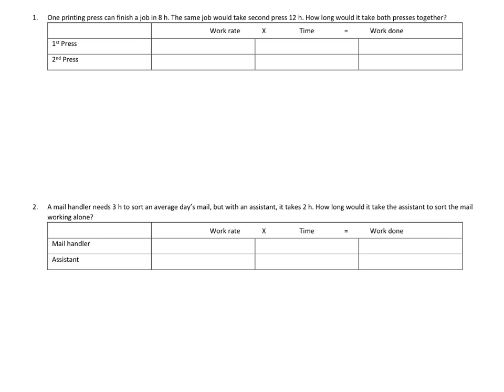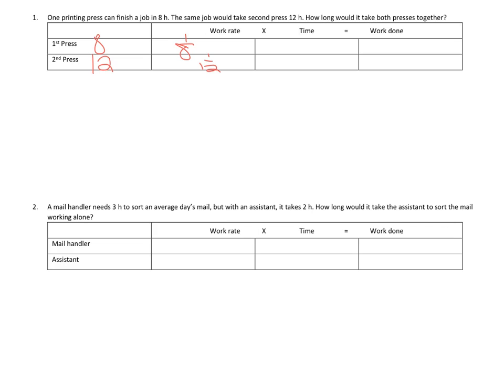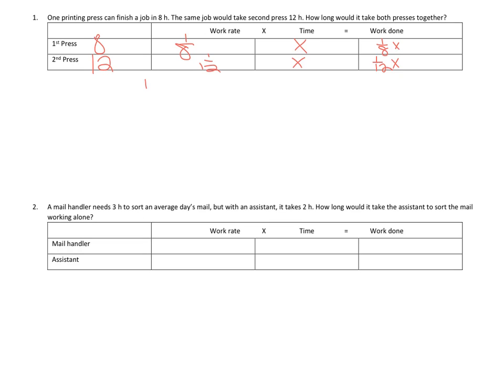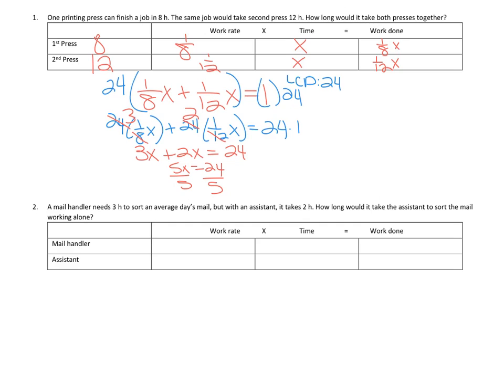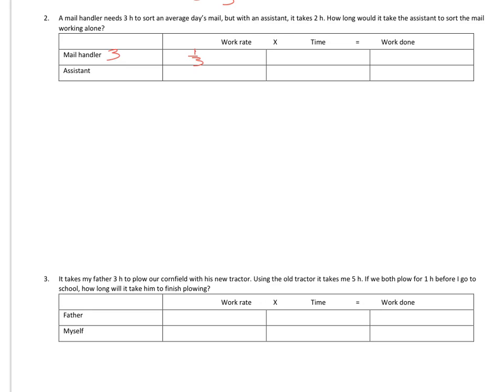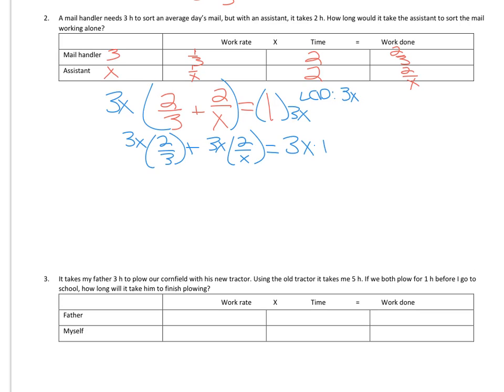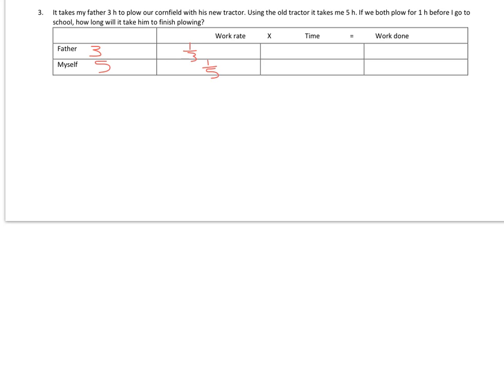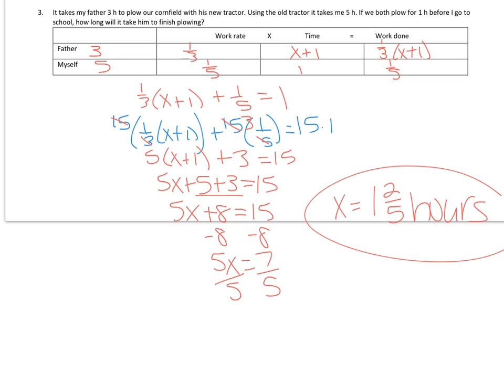7.8 work problems